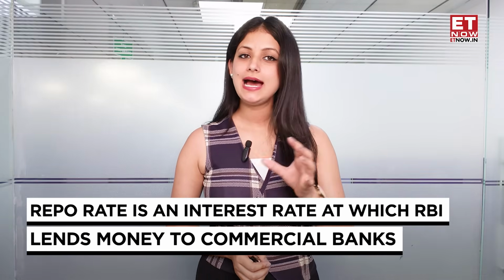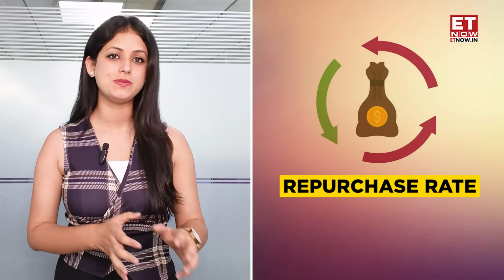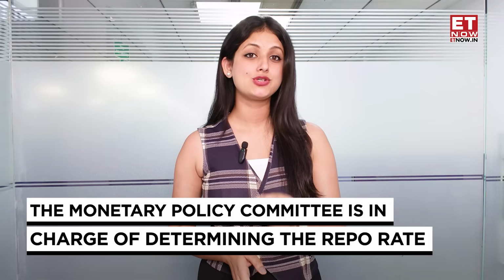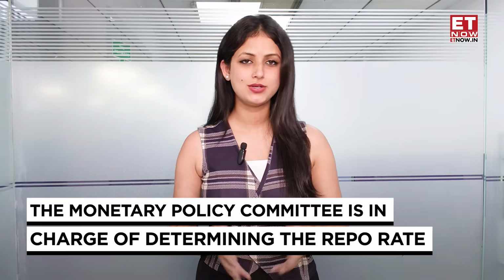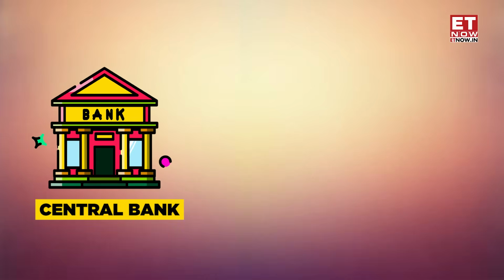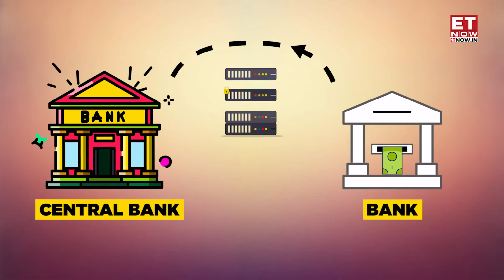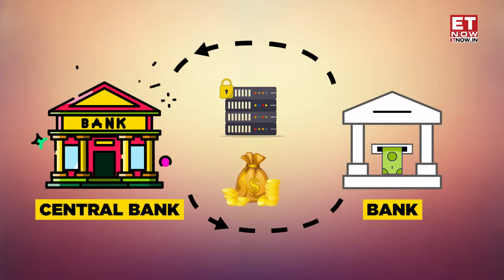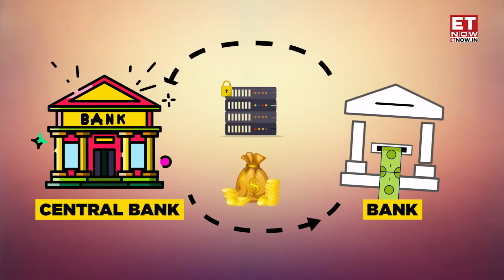RBI MPC Meet Highlights: Repo Rate Cut By 50 bps - Here's What It Means For Your Home Loans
The Reserve Bank of India (RBI), in its latest Monetary Policy Committee (MPC) meeting for FY 2025-26, announced a 50 basis points reduction in the repo rate, bringing it down to 5.5%.
So, let’s take a look at some key highlights of the Monetary Policy Committee’s June meet in this video.